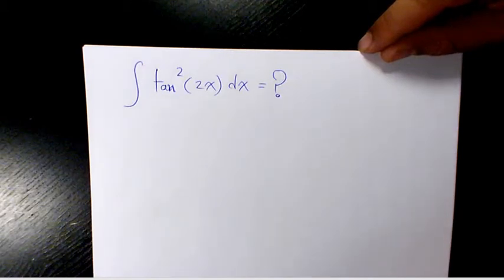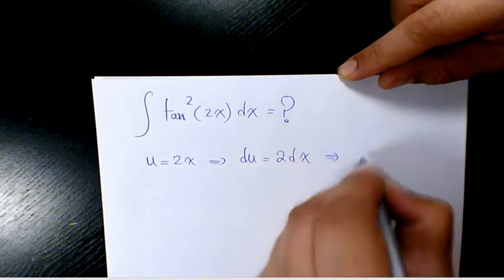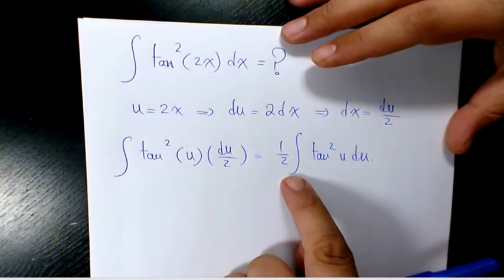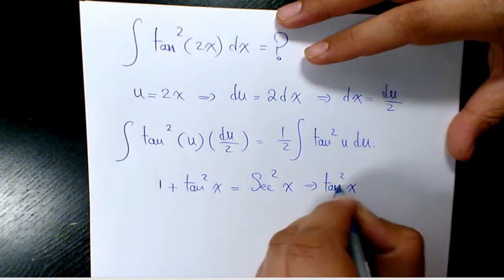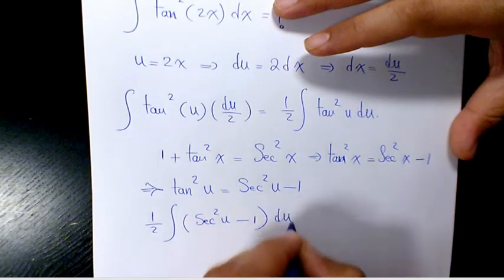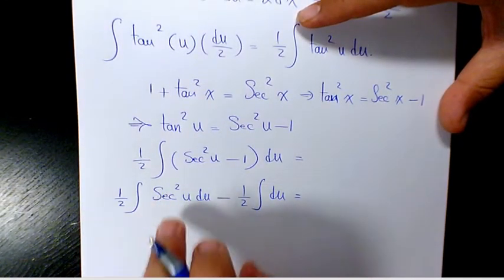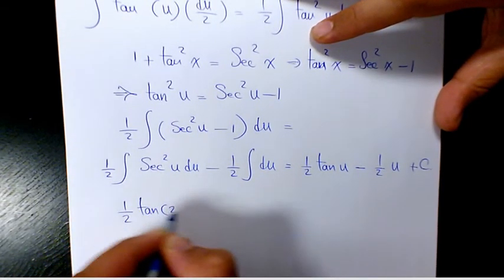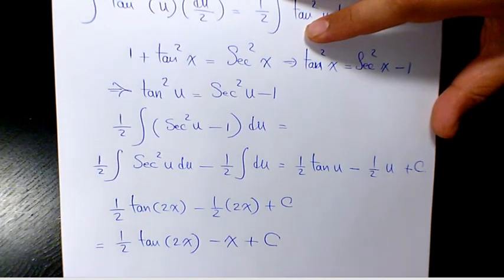What is the Integral of tan^2(2x)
In this video, you will learn how to integrate tan^2(2x), indefinite integral,